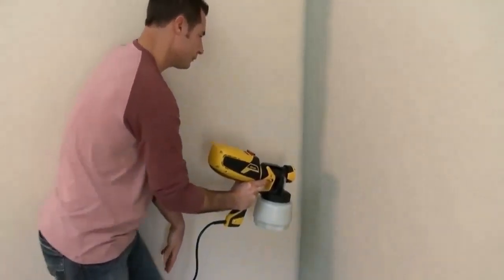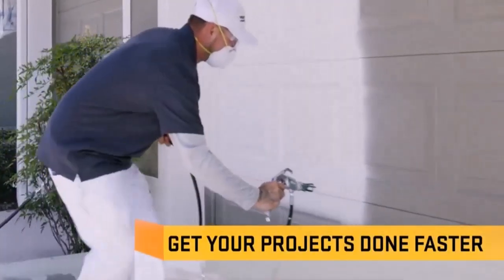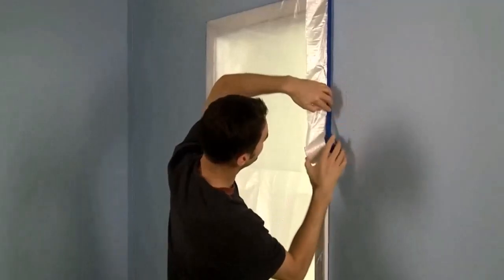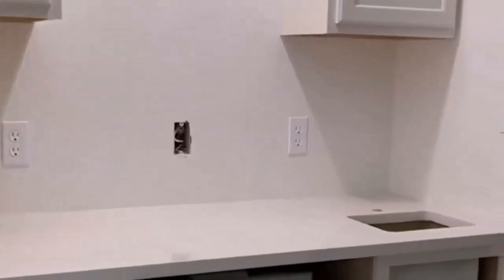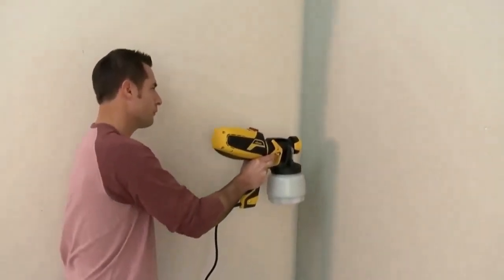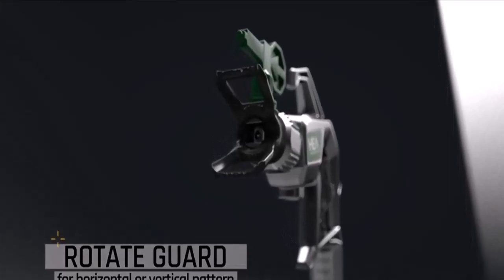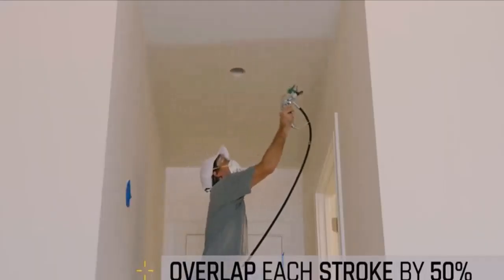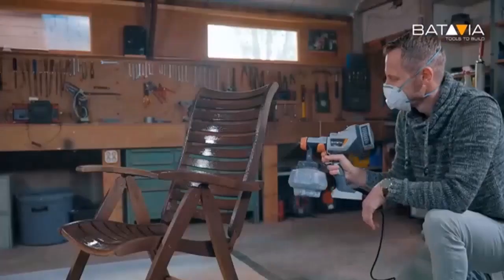Ryobi Paint Sprayer Review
Ryobi 18 volt Pro Tip paint sprayer
✅ Paint Sprayer: Best Airless Paint Sprayers (Buying Guide)
Affordable HVLP Paint Sprayer That Actually Works |

Ryobi is a trusted name when it comes to DIY paint and dyes. For the convenience of their customers, they have also launched airless paint sprayers. These sprayers provide a great deal of feasibility and seamlessness while painting. Not only do they save your time, but also save your money.
The Ryobi paint sprayer rap200b is a wonderful product by Ryobi for its consumers. It is an airless paint sprayer, which means you will enjoy the best paint results with this sprayer, as there will be no air bubbles. In a short time, you can end up finishing the walls of your house with the best results. Now you no more need those spraying rollers or paint brushes for even paint coats.

The Ryobi Rap200b offers two different pressure control mechanisms. With the low-pressure setting, you can paint on delicate objects with thinner materials. With low pressure and high volume, you can coat any section that needs precision for paint. On the other hand, with the high-pressure setting, you can quickly paint your walls and outdoor settings. You can easily use thick latex material with this high pressure.

The Rap200b also features a great patented delivery system. Because of this incredible feature, it eliminates the need for paint dilution.

To ensure you use the sprayer with ease, the makers provide a detailed Ryobi paint sprayer manual for this model. You can find all the details of the sprayer station in it, including the parts, their assembly, their usage, etc.

The manual also features a separate section for Ryobi chemical sprayer troubleshooting. If at any time, you experience any problem while using Rap200b, such as the delivery system clogging or trouble with pressure adjustments, you refer to this manual to solve your problem. In case you do not find your issue addressed in the manual, try searching for its solution online. Alternatively, you can contact the vendors for help.

What else could you expect from Ryobi! They are also offering a 2-year manufacturer warranty. Let’s take a look at some of its prominent features.

Multiple pressure selection settings make it easy to paint various objects.
The ideal operating pressure of 800-2,800 psi makes it appropriate for household objects.
Spill-resistant lid
Comfortable and grip-friendly pistol-grip makes operating the sprayer much easier.
Ryobi Paint Sprayer Problems
Despite their convenient and easy design, many of the customers are not satisfied with the performance of Ryobi paint sprayers. It seems as if Ryobi badly failed to surpass others in this niche. Today, many other brands are ruling the realm of paint sprayers, probably because of their quality, and undoubtedly because of the good customer reviews.

For instance, the Ryobi p651k pro tip sprayer has some problems you should take note to know how to deal with them with ease. At first, customers were disappointed at its limited battery time that did not last for long. Thus, it caused repeated interruptions in usage due to the need for frequent charging. Ideally, its battery would have been doubled to make it user-friendly. Besides, it had a leaky canister and noisy operation. The vent was also prone to blockage by paint spillage.

Likewise, the Ryobi p630 also severely failed. It had a weak battery time – around 15 minutes on an average. So, it compelled the users to buy separate batteries as backup. Though, Ryobi didn’t even provide any batteries or charger within the box. All it had besides the sprayer station was a mere instructions manual. It also had a cheap leaky canister of a small size.
Conclusion
Though Ryobi has not produced any exceptional paint sprayer, what we see from Ryobi paint sprayer amazon reviews and other customers’ opinions, the Rap200b is far better than other products. It allows painting large projects as it can hold large volumes of paint. Its spray pressure settings let you paint broader areas and thin spaces easily. Besides, it is durable and long-lasting. No need to be tensed for repeated battery charging. Although it has a huge setup and occupies more space, the user won’t mind its large assembly if it offers convenience.

paint sprayer
paint sprayers
paint sprayer review
sprayer
spraying paint
wagner paint sprayer
graco paint sprayer
homeright paint sprayer
tacklife paint sprayer
painting tools
painting accessoriess
cordless paint sprayer
portable paint sprayer
cordless power tools
cordless tools
painting
graco sprayer
ryobi
neu master
ryobi paint sprayer
cordless paint spray gun
paint spray gun
paint gun
spray gun
paint spray